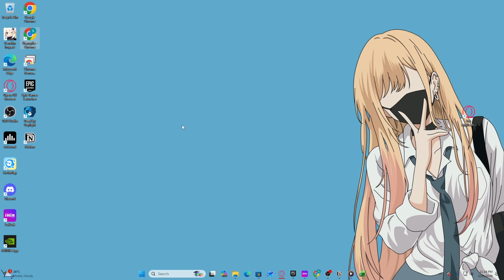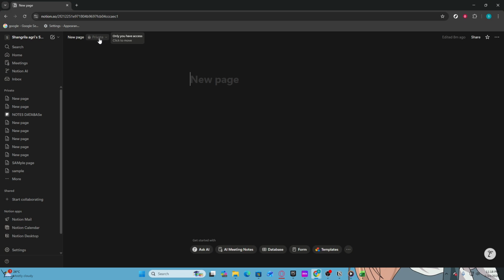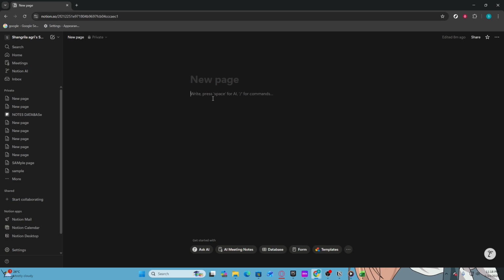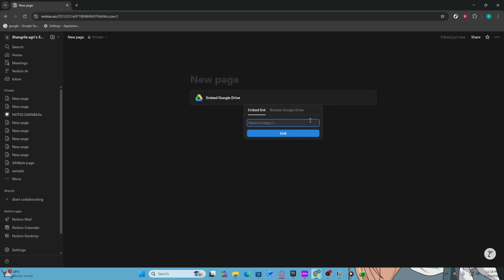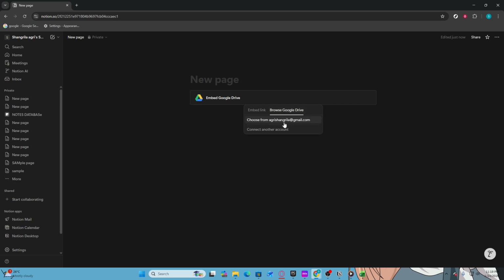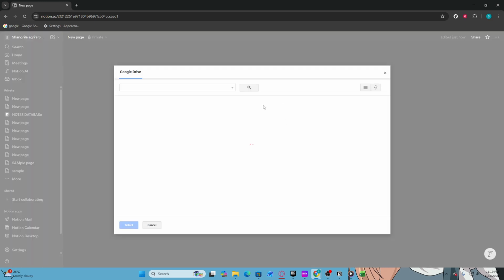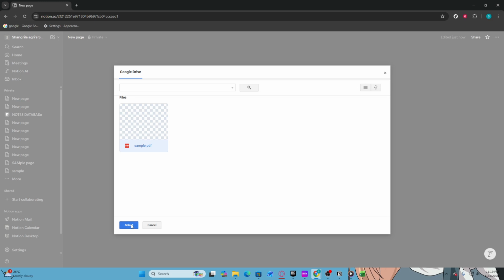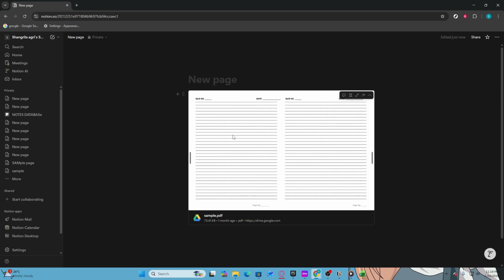How to connect Google Drive to Notion video [FULL GUIDE]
In today's Video we cover, How to connect Google Drive to Notion